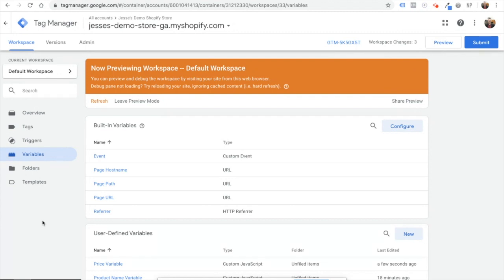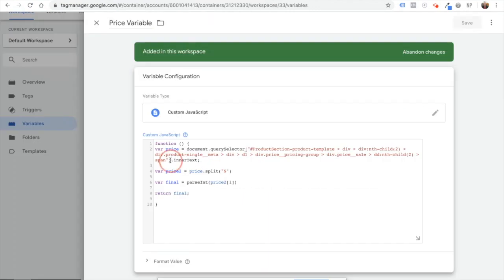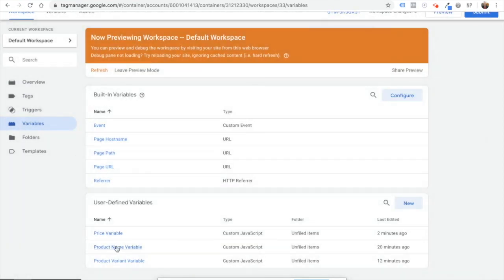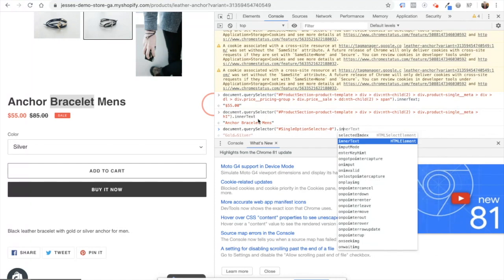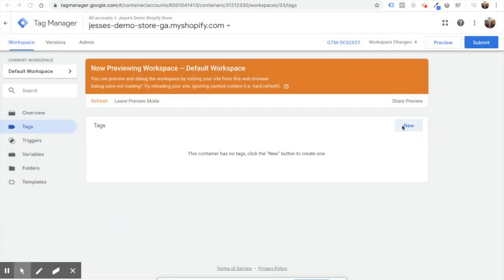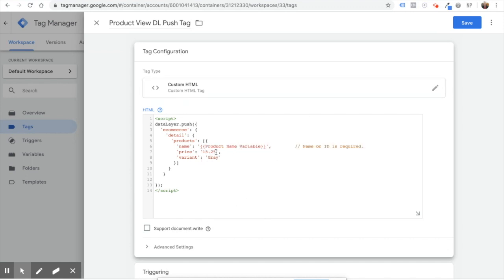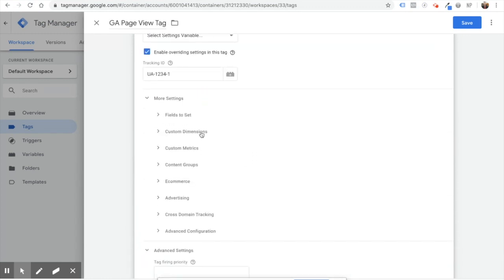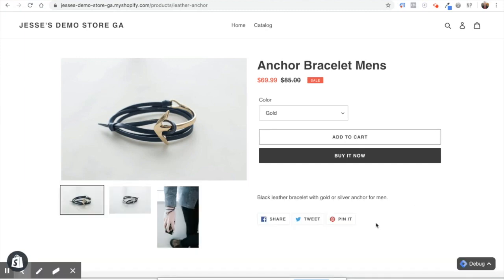Track Product Detail Views with Google Tag Manager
Tracking View Product Details in GTM.